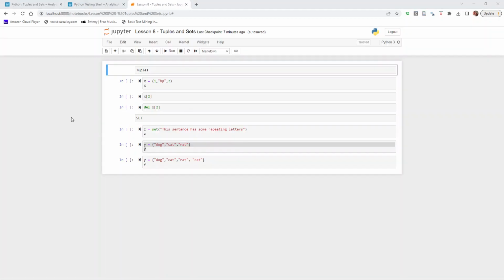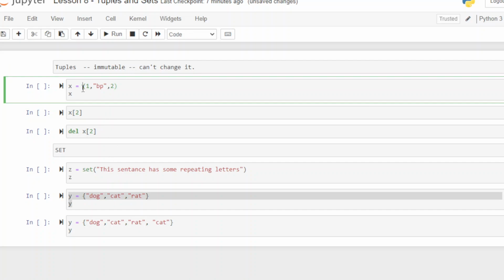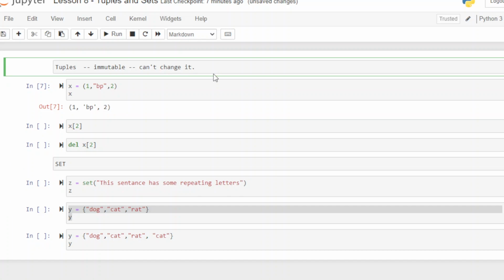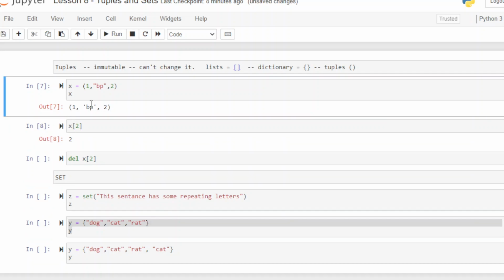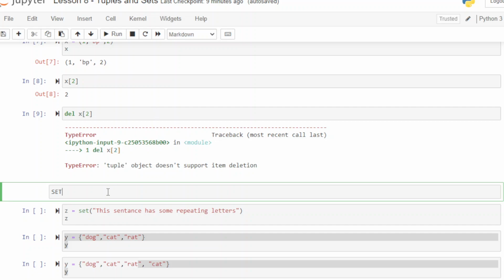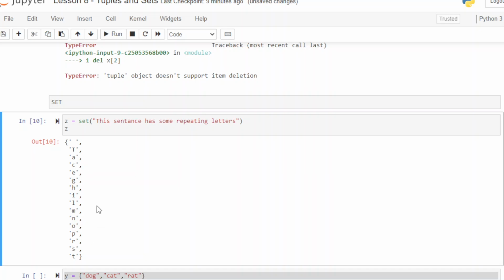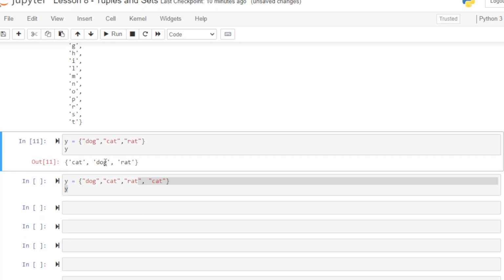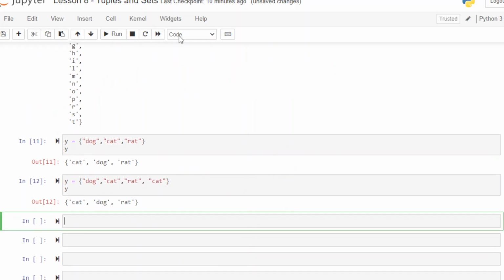Python for Data Science Lesson 8: Tuples and Sets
Python for Data Science: Tuples and Sets - Lesson 8